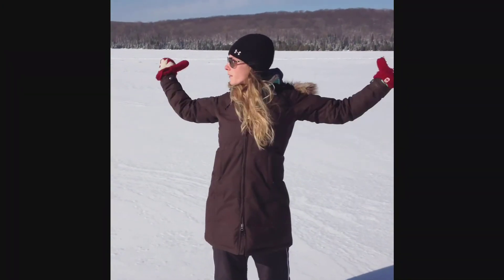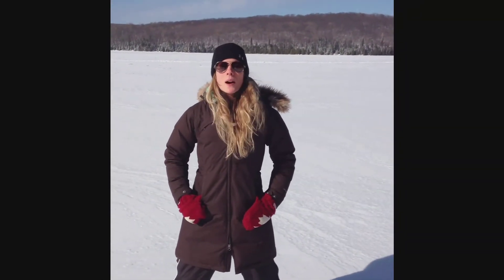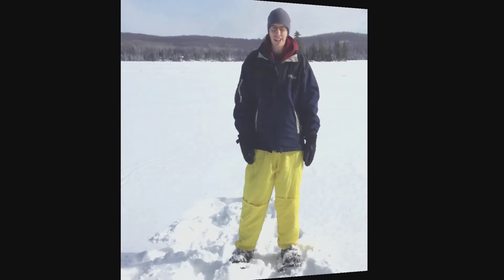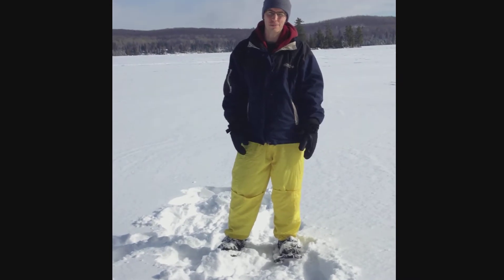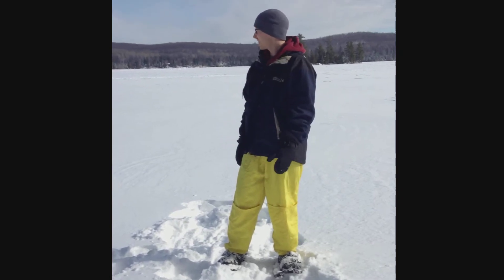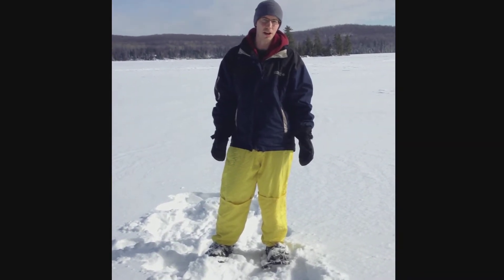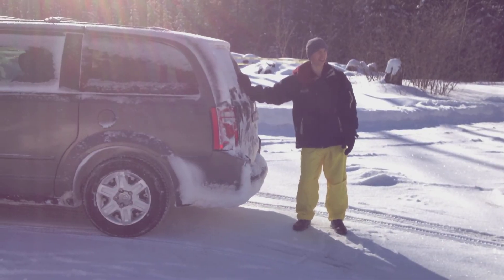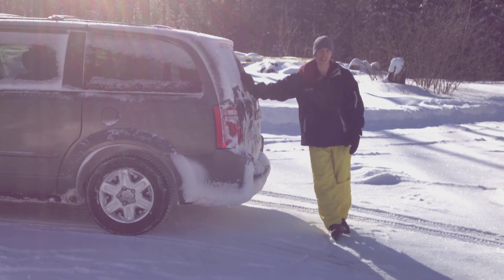How do Canadians workout?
We went on a quick vacation on the weekend with no kids and tried out some new intervals.